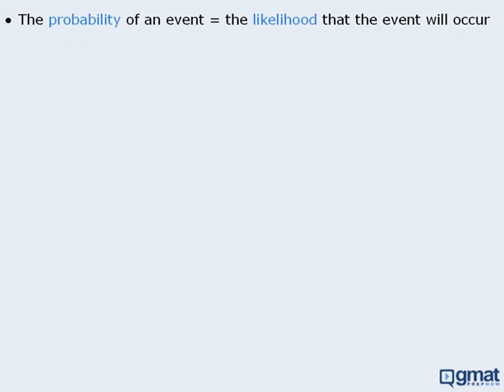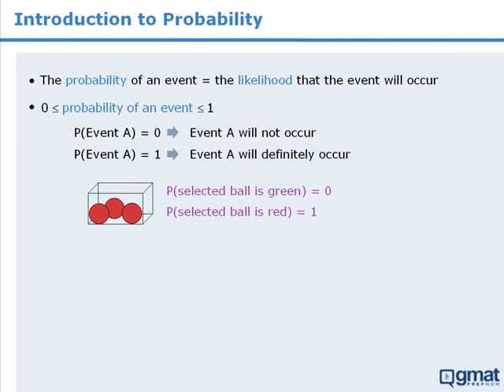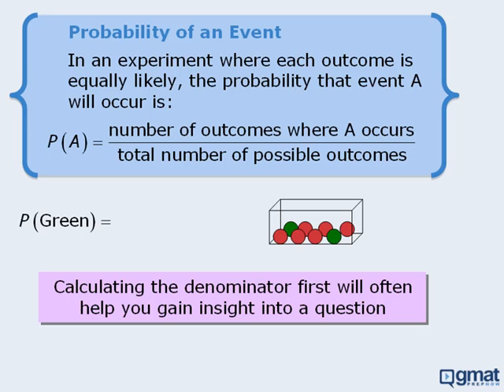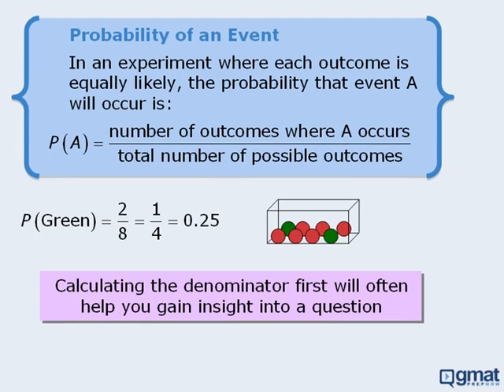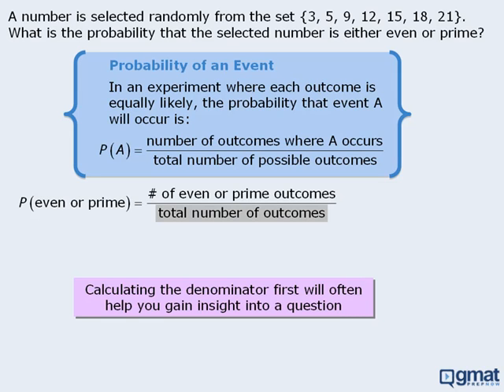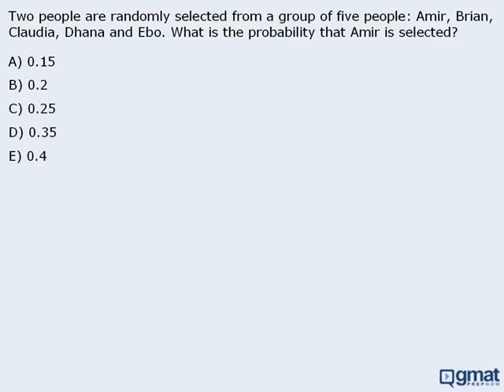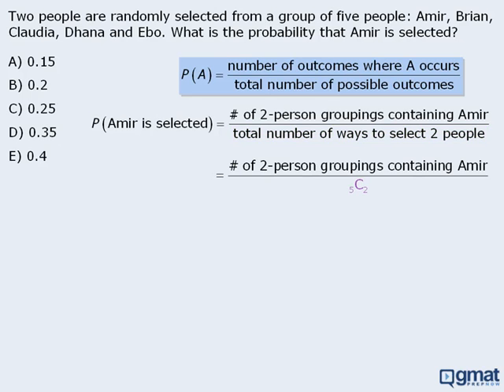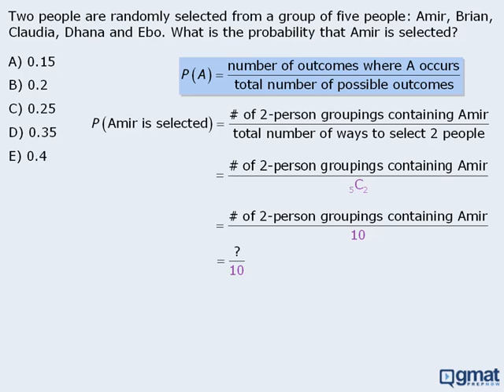1. GMAT Math Lesson: Introduction to Probability